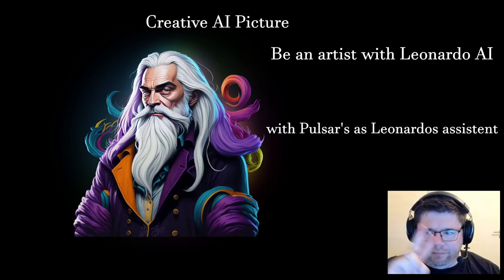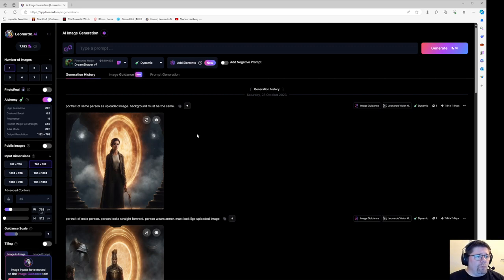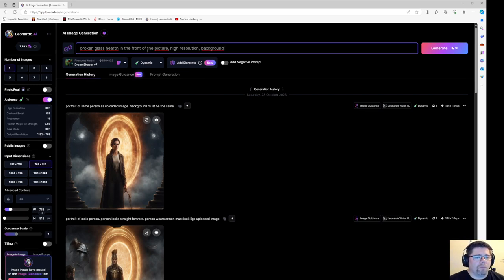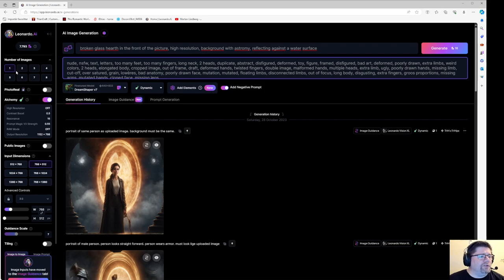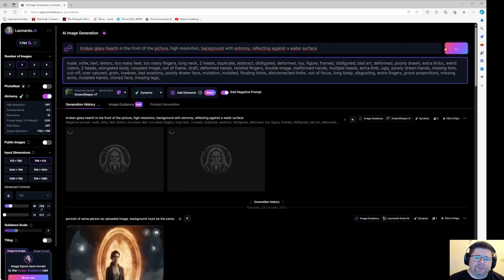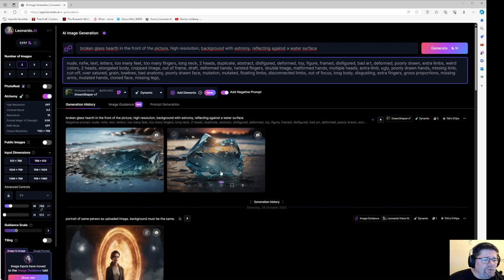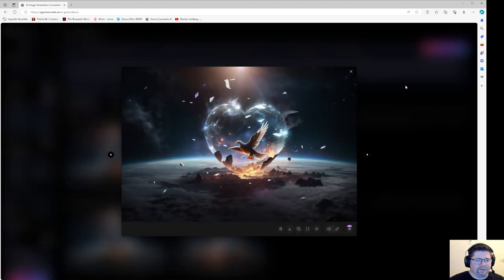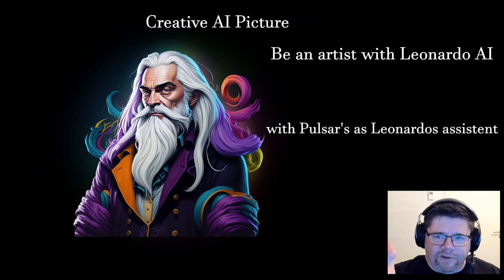Digital artist how to create pictures with AI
Beginners guide to using Leonardo AI to create and generate digital pictures. See Pulsar do his first guide and among the very first digital pictures